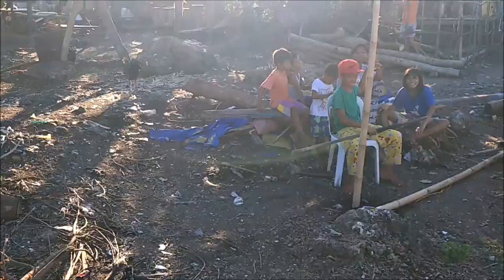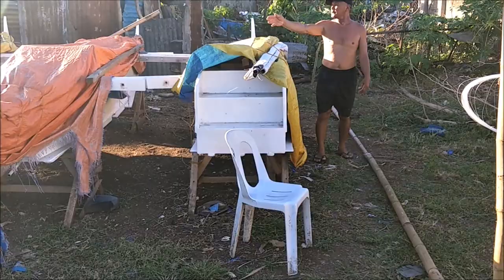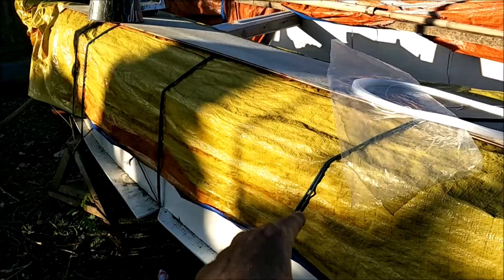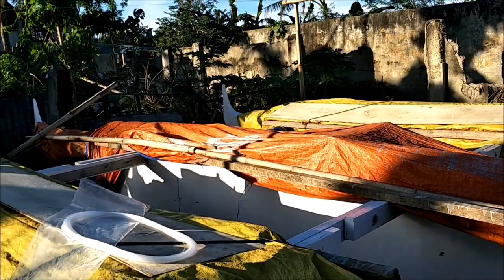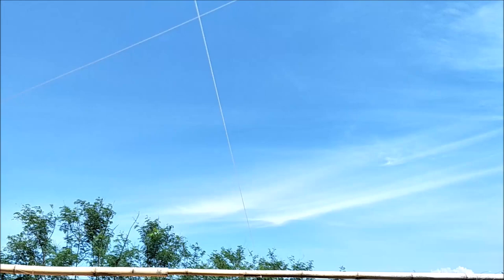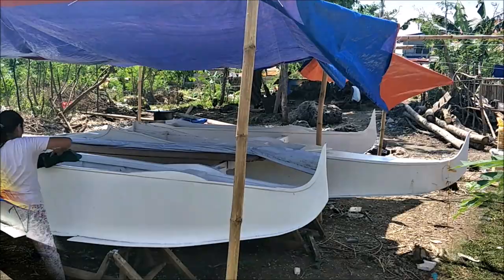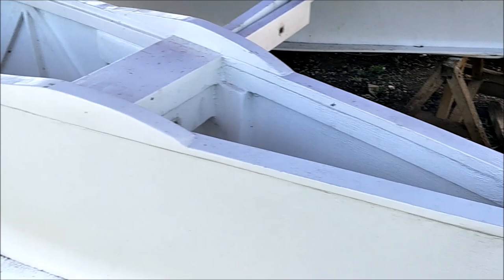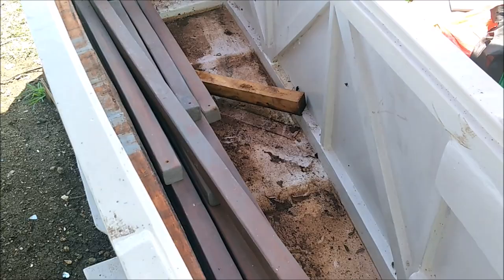Paradise Trimaran Barely Survives The Typhoon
We are counting our blessings after the typhoon struck central Cebu Island and destroyed massive amounts of homes and businesses.